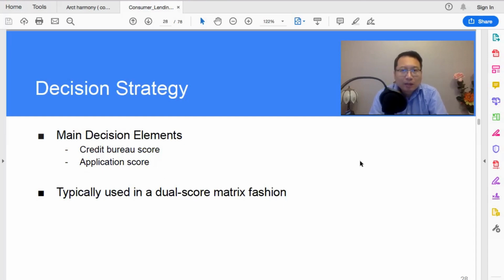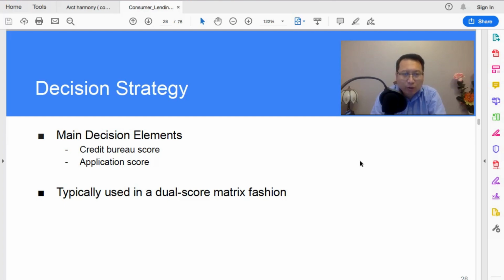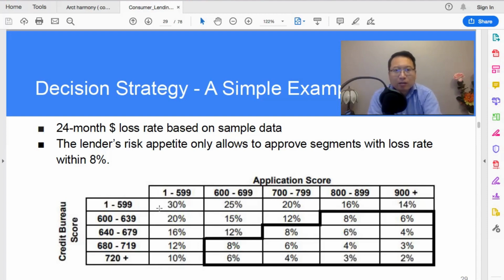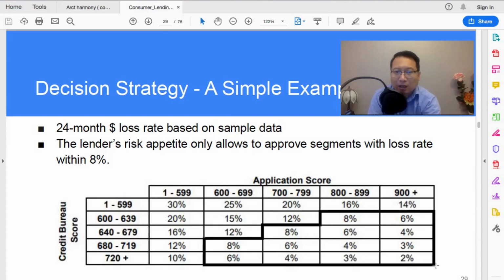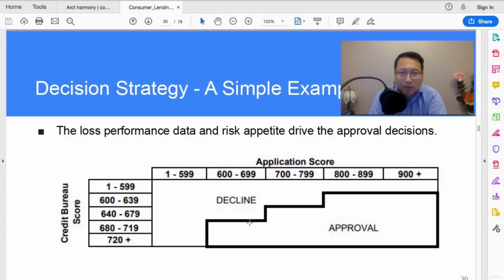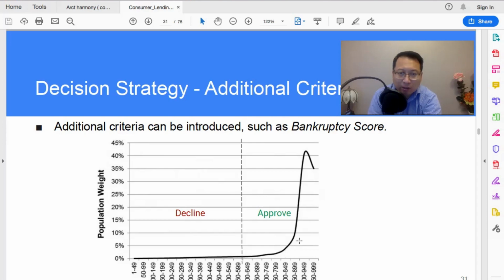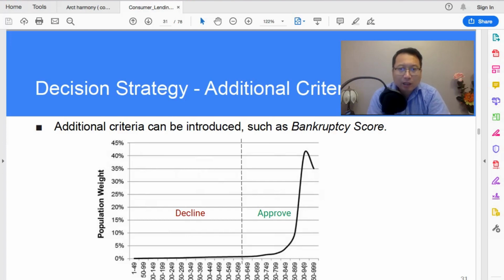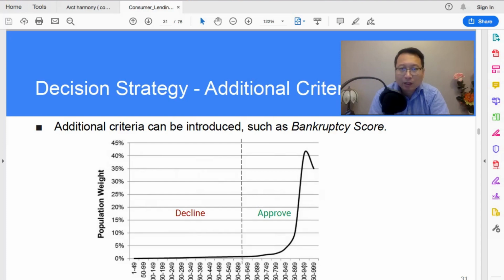Ch3 Orig Part7 Decision Strategy